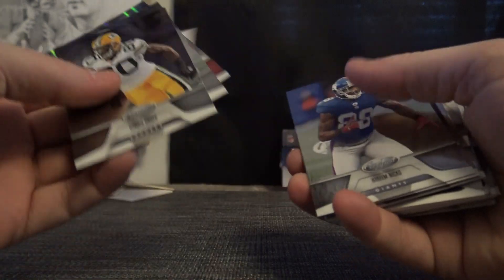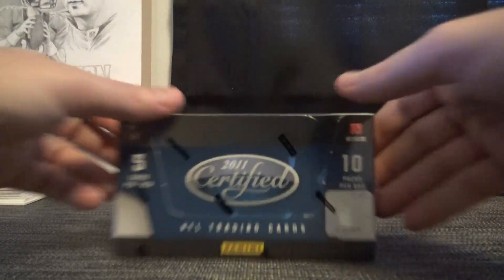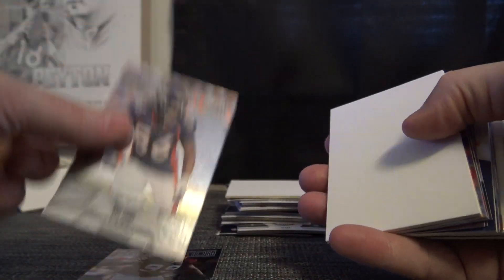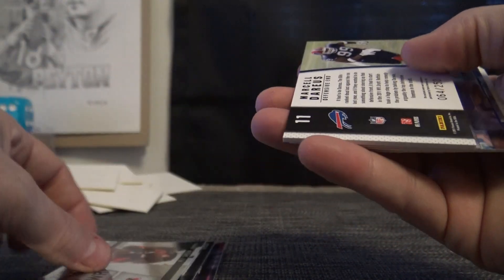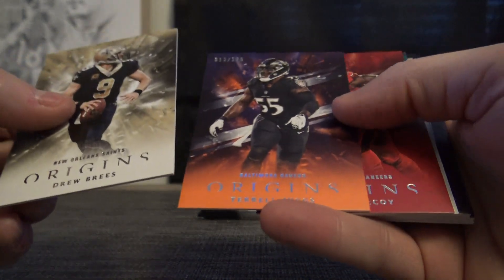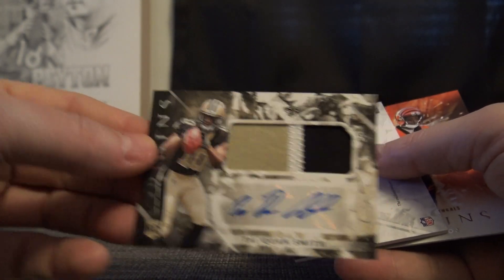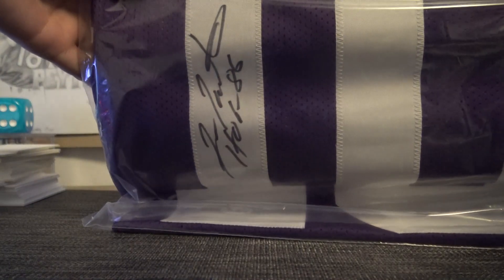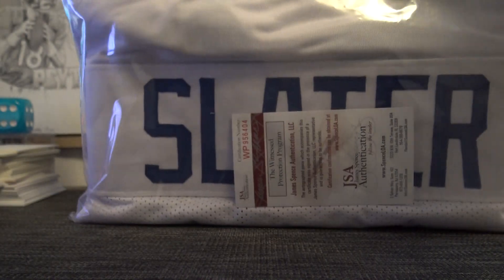23 Box NBA & NFL 'Random Teams' GB Part 4/4